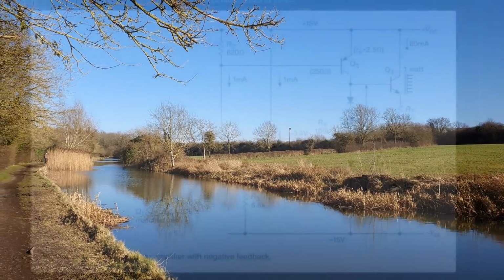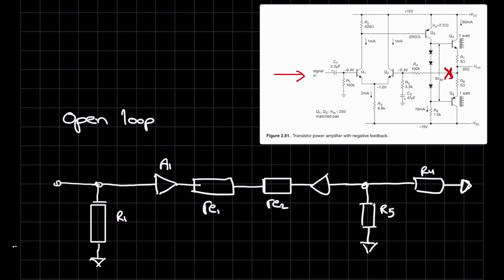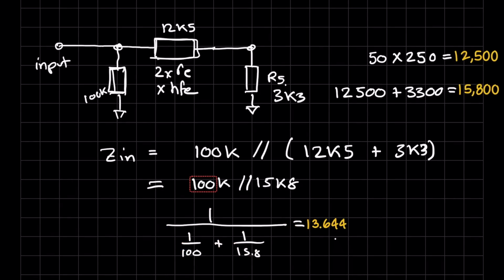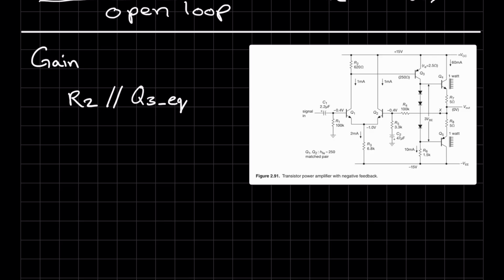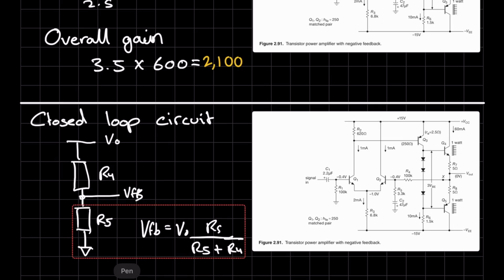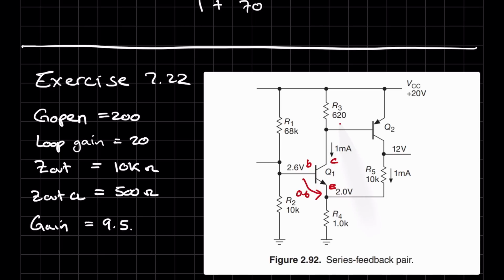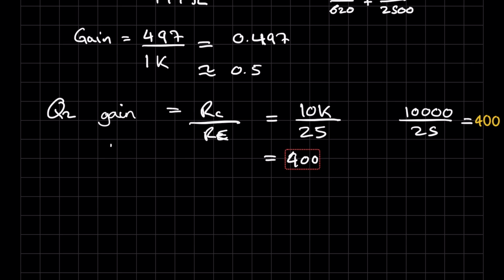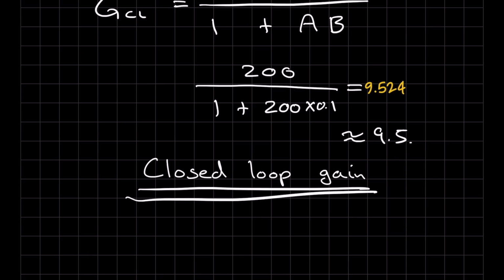Transistor Circuit Feedback Analysis - Art of Electronics Exercise 2.22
Discussion of Exercise 2.22 from The Art of Electronics book which focuses on analysis of a npn transistor circuit with feedback.

Perfect product for smart home watering system!

Add an SIMPLE OLED display to your project!